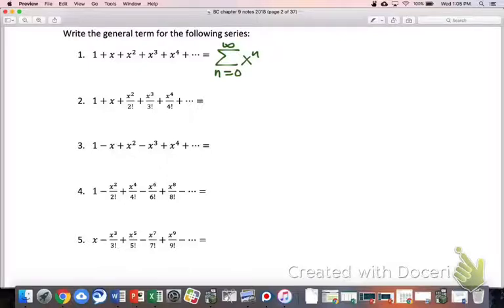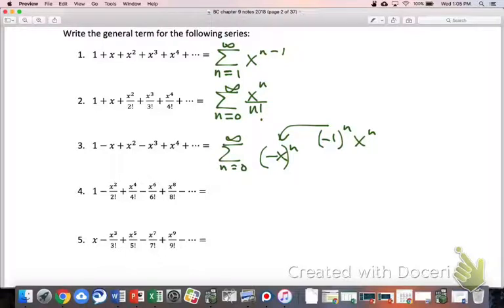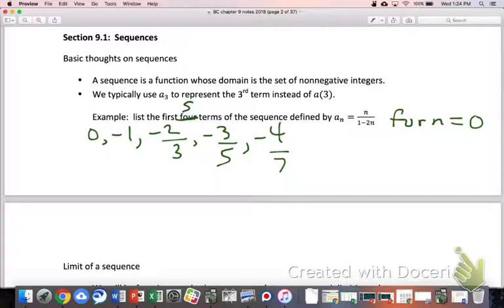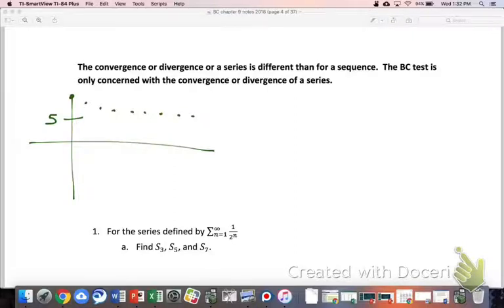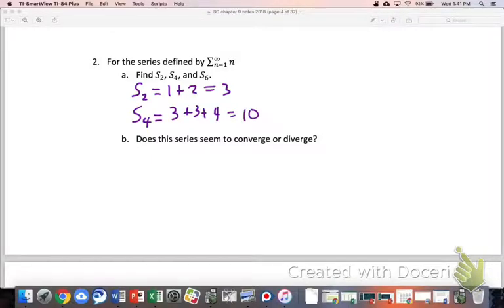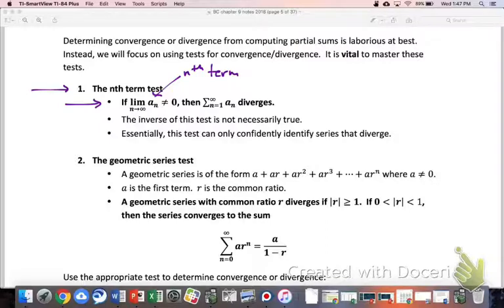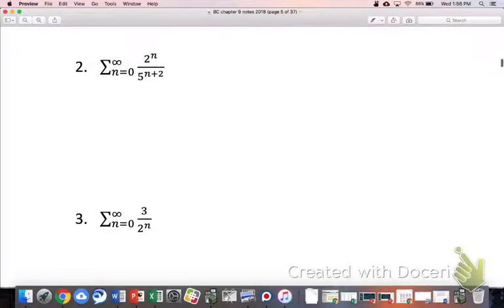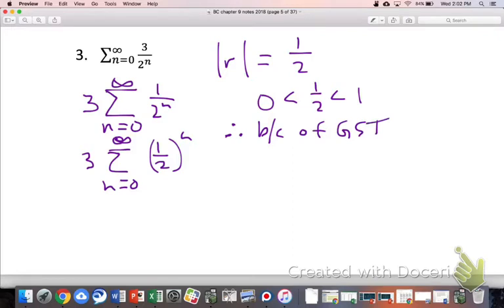January 31, 2018